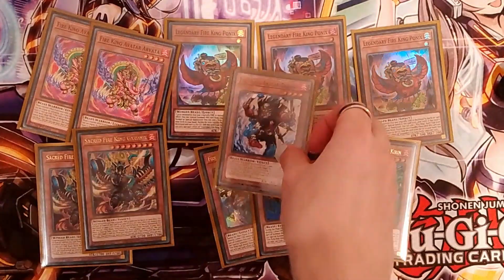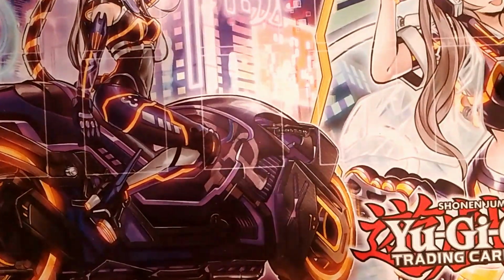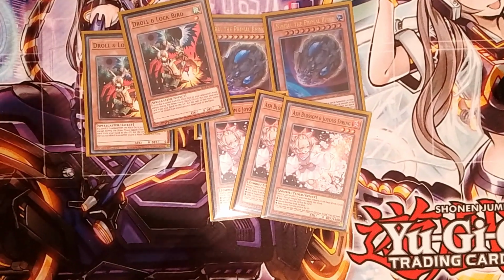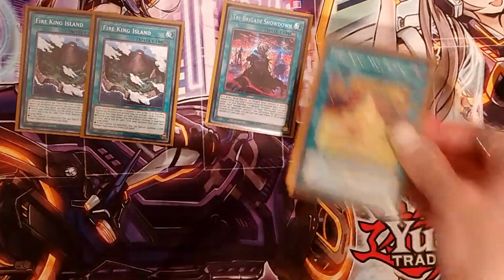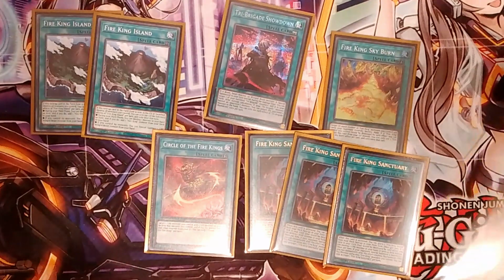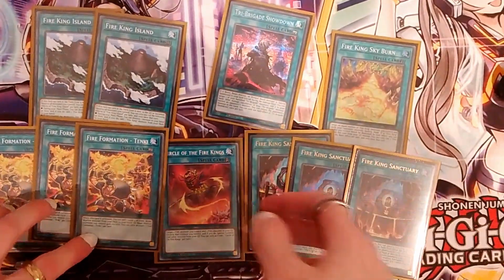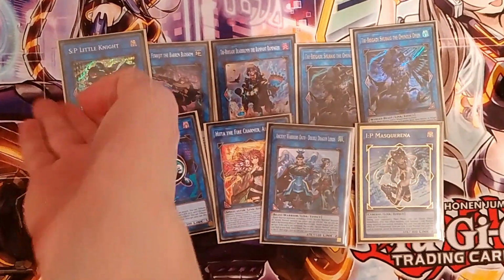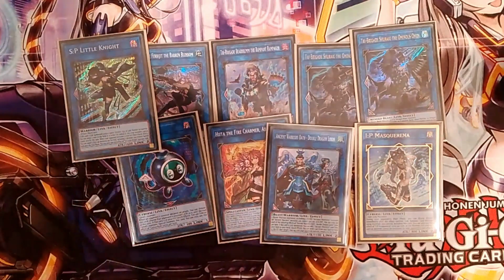Yu-Gi-Oh deck Profiles: Tri-Brigade fire-king